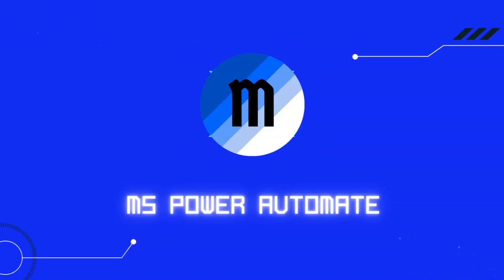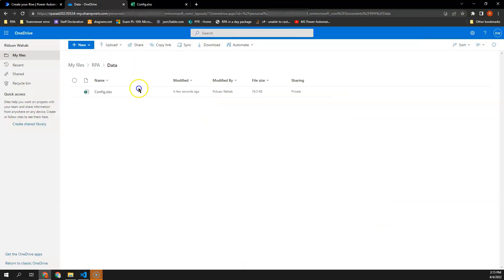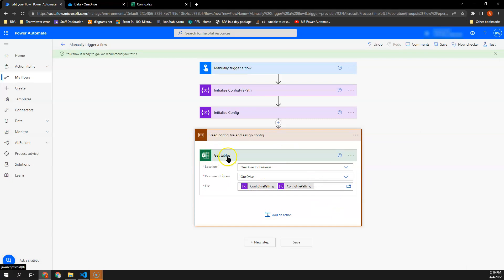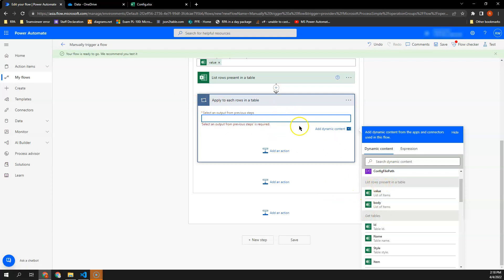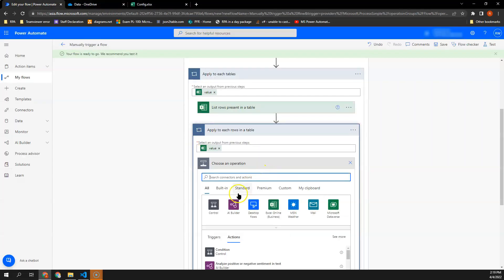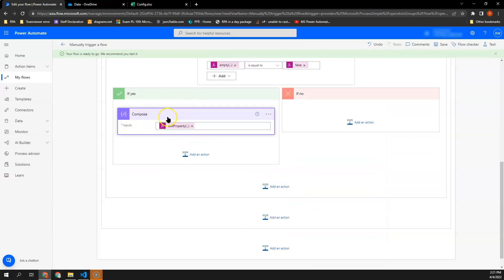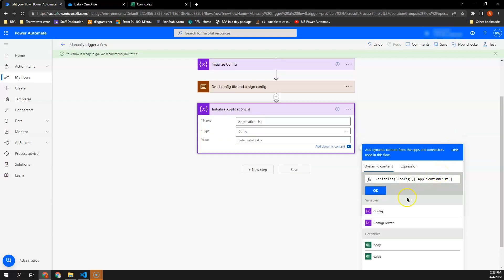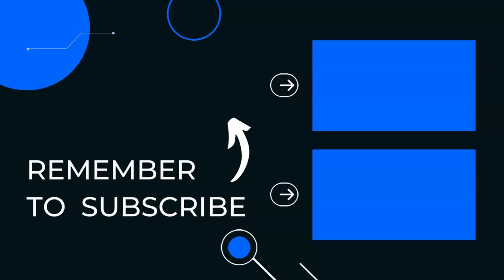Create dictionary variable or custom object in Power Automate cloud flow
Earlier, we've made a video to show you how to create dictionary variables in Microsoft Power Automate for Desktop But how about creating dictionary variables (custom object) when you're working with Power Automate cloud flow? We'll show you how in today's video

00:00 Introduction
00:47 Initialize variables
02:24 Read Excel file containing key and value
05:05 Check that key and value are not empty before adding to custom object variable
06:54 Add to custom object variable